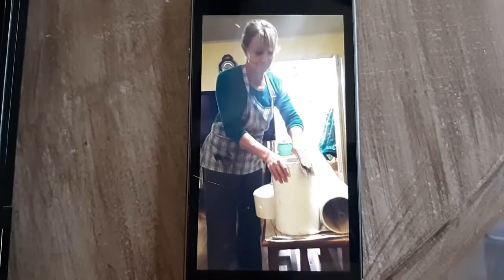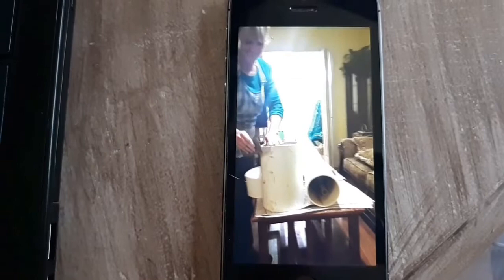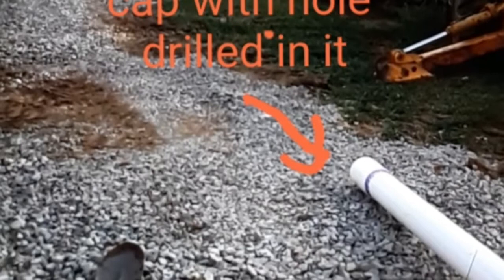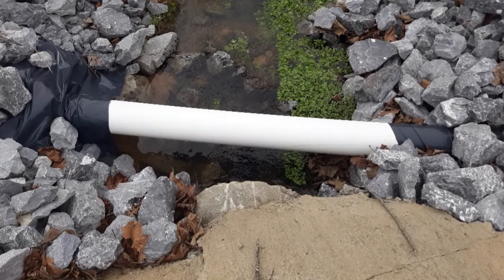How We Ran Waterline Over Our Creek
This has worked out great for 3 yrs..and several below 0 temperatures and teens